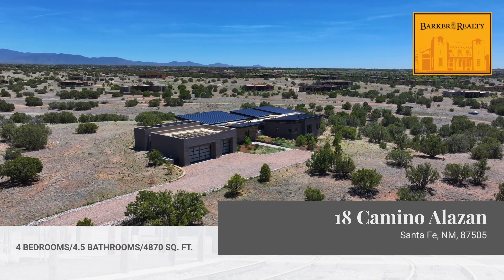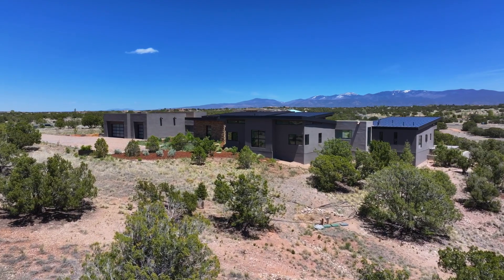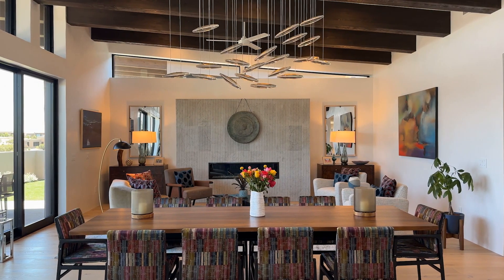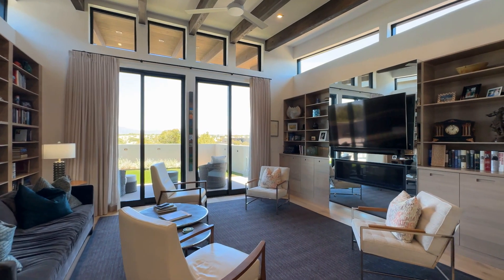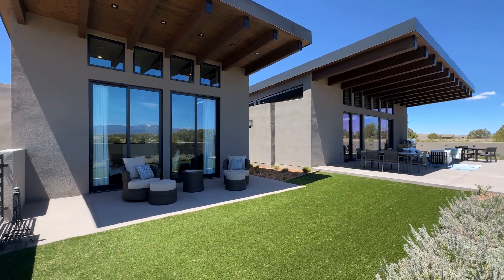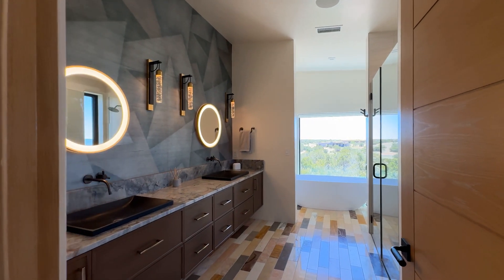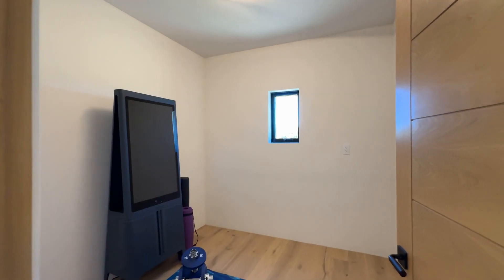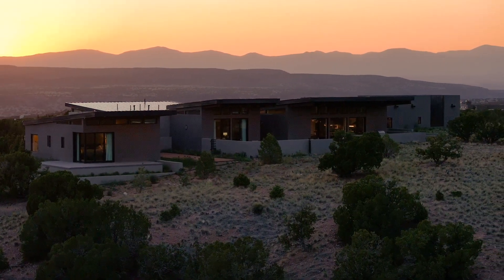18 Camino Alazan, Santa Fe, New Mexico 87506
Built by Boss Builders and designed by Archaeo Architects, this property won the award for Architectural Impact in Santa Fe’s 2022 Parade of Homes. With panoramic views of the Sangre De Cristo and Jemez mountains, this stunning 4 bedroom/4 ½ bath home is 4,870 sq. ft., has a 3-car garage and is situated on 3 acres in Las Campanas. Upon entering, one is immersed in the surrounding beauty. The open-concept living/kitchen dining area has 8 1/2 ft x 7ft glass doors and clerestory windows which allow the Santa Fe skies to be ever-present. The kitchen is a chef’s dream with a 6-burner Wolf range, a Wolf double oven, and a steam oven, as well as a Subzero refrigerator and a Subzero wine refrigerator. Adjacent to the main living area is a wonderful den with wood flooring, a wall of built-in bookshelves, and a mirroring wall of built-in cabinetry the main living area and the den have direct access to the impressive East-facing courtyard with a gas fireplace, the outdoor grill, a green turf area, and a wonderful bocce ball court. The design of the property was inspired by the natural terrain and the unique gallery hallway, which allows access to all of the rooms in the house, and has a gentle slope, matching the contour of the land. The primary suite is located on the SouthEast corner of the property and has an electric fireplace and a private patio with views of the Sangres. The primary’s designer bathroom has a beautiful walk-in shower, a soaking tub, and double vanities. The 3 guest bedrooms are ensuite, view-filled and each has their own personal flair. In addition to the main rooms, there is a large laundry room and a flex room. This environmentally conscious home has solar, the garage is wired for 2 EV charging units, and the roof’s design points upwards, while the center of the home is the spine in which water is collected and moved into a cistern for water conservation. For the final exclamation point to this incredible property, there is an outdoor spiral staircase that provides access to a fantastic rooftop deck for 360-degree views! 18 Camino Alazan offers one the opportunity to live in a home of contemporary beauty that constantly reminds one of the inspiration of Santa Fe’s natural beauty.